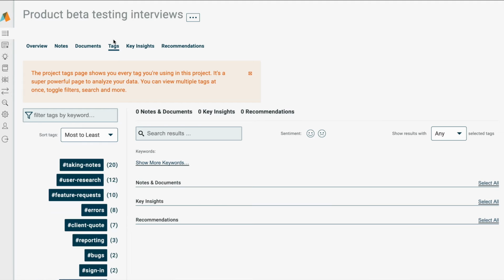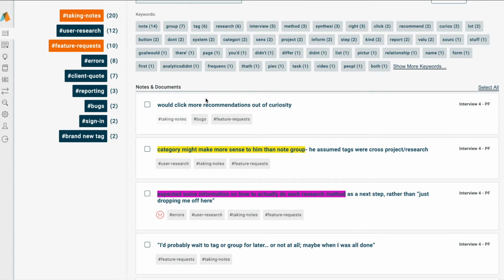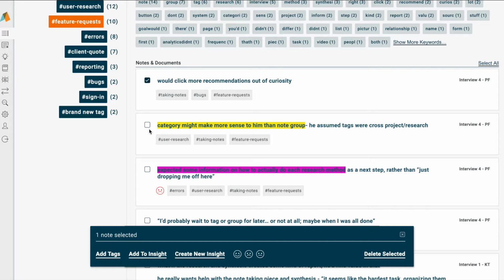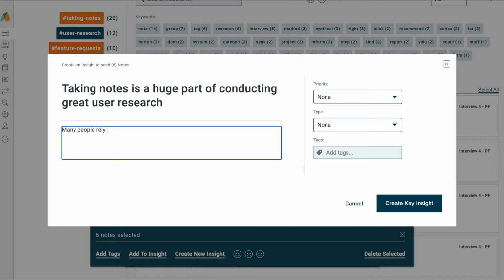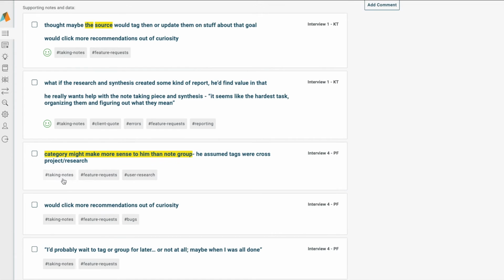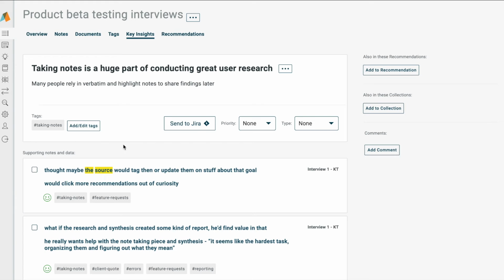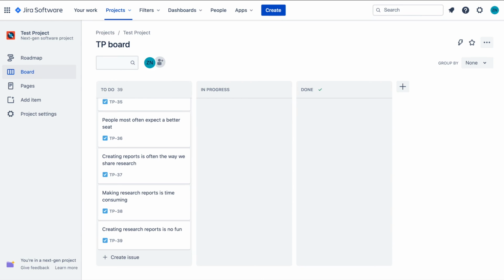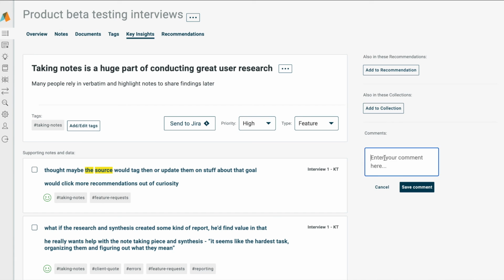Tags + Key Insights In Aurelius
Analyze user interviews and UX research then create findings, nuggets or key insights easily.